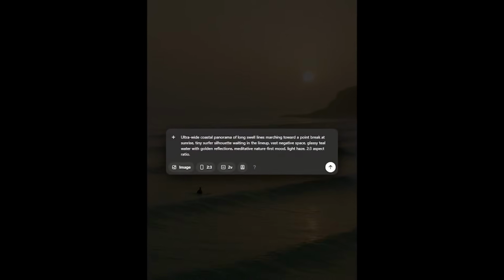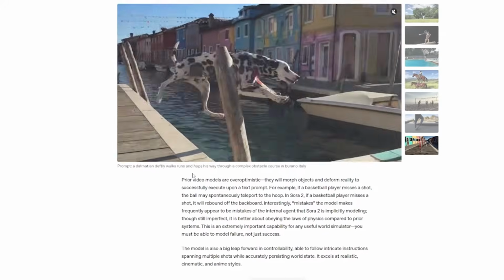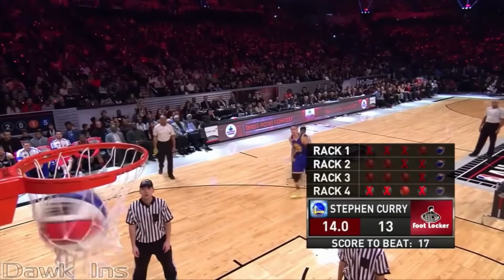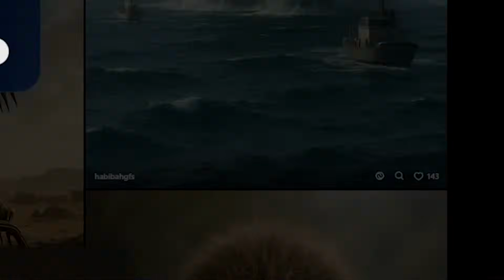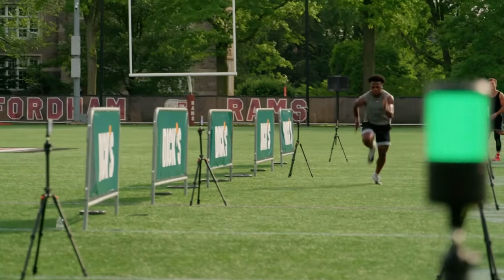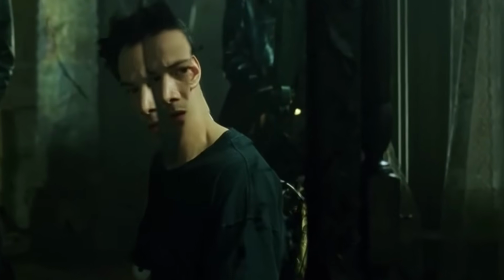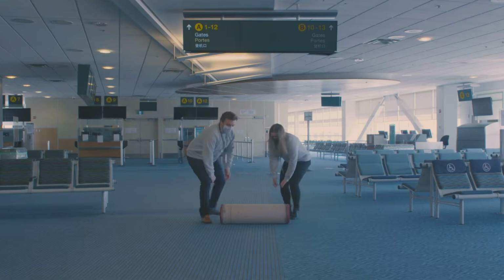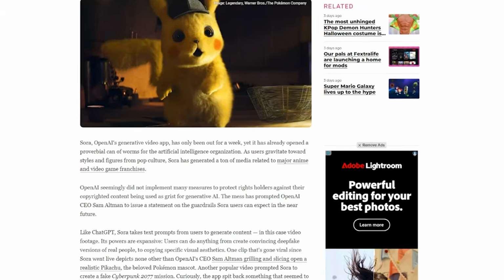Sora 2 Just Changed Everything for Us (And That's Not Good)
FAKE clips: 0:42, 1:00, 1:05, 1:17, 1:25, 1:47, 1:53, 2:13, 2:17, 3:13, 3:39, 4:24, 5:22, 5:43, 5:55, 6:04, 6:41, 6:49, 7:01,  7:04, 8:48

Clip that could be AI but also could be real (I honestly don't know myself): 6:34

An even better question would be whether you could tell those clips were real or fake without the SORA watermark. For a majority of those timestamps, I'd say the answer is no.